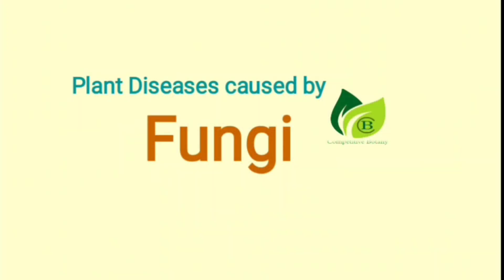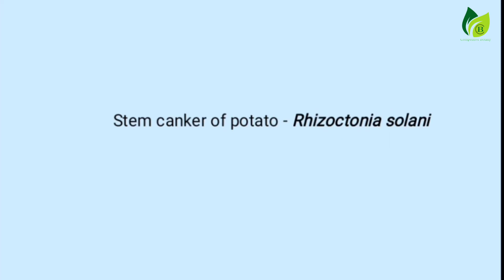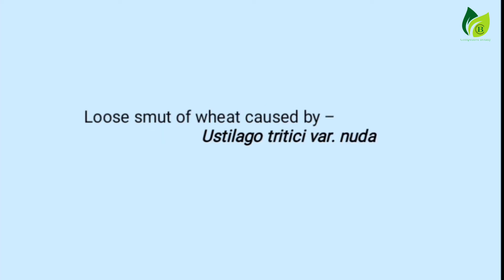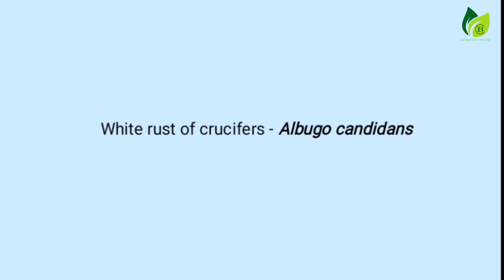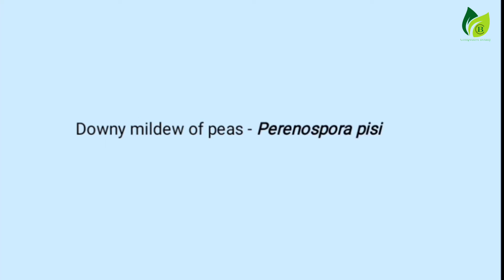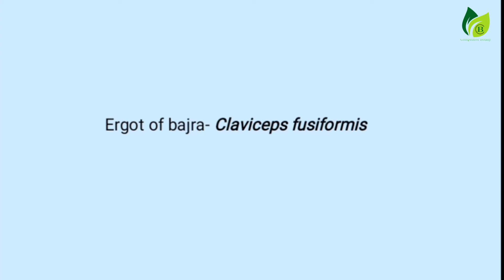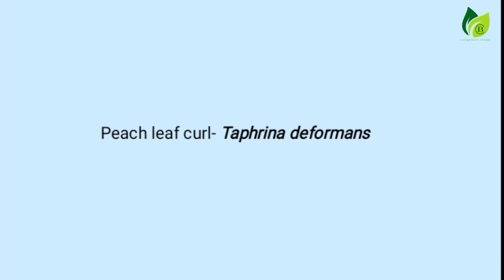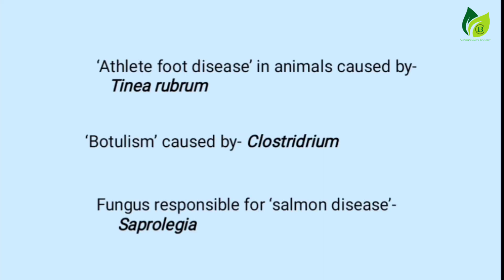Plant Diseases caused by Fungi | Competitive Botany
● On this video you are  going to learn ''Important Plant Diseases caused by Fungi"

by